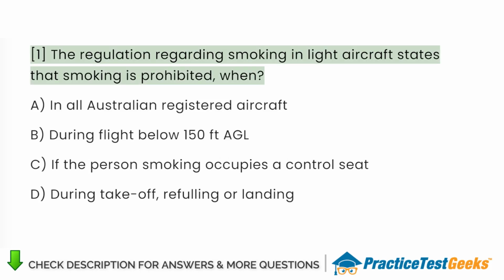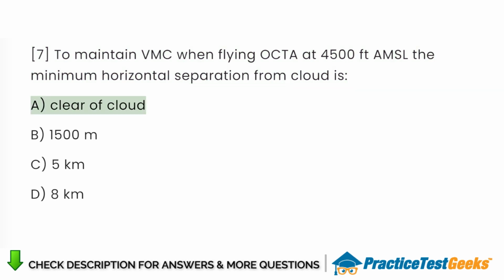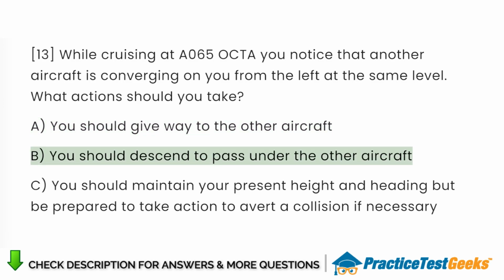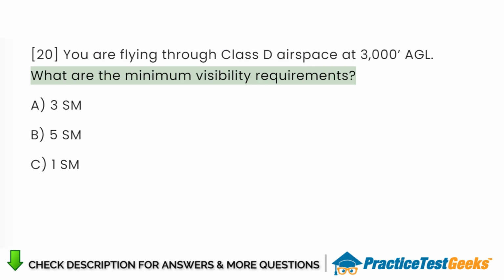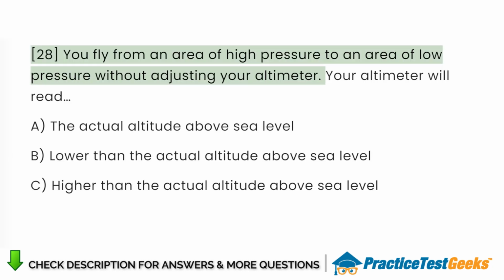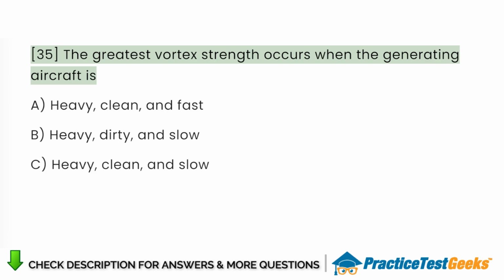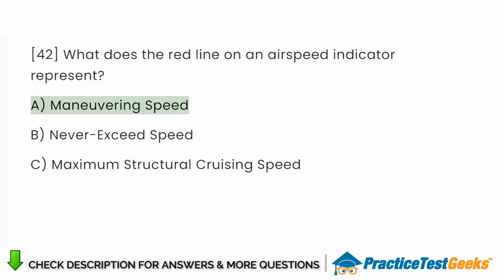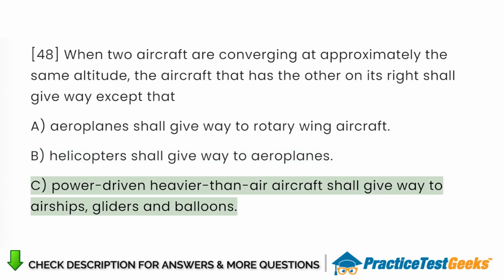CASA Practice Test 2026 Core Academic Skills Assessment Level 4 Exam Questions & Answers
Prepare for your Core Academic Skills Assessment exam with comprehensive practice questions and test preparation strategies for 2026.